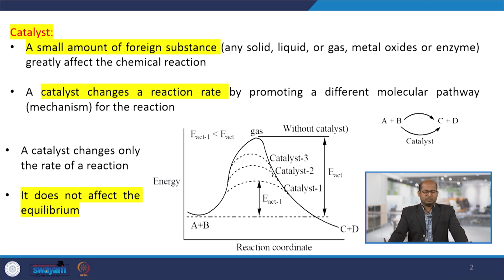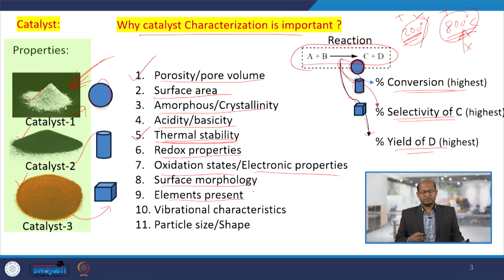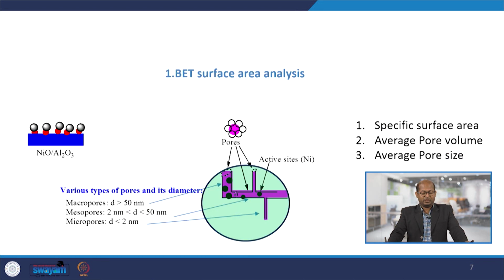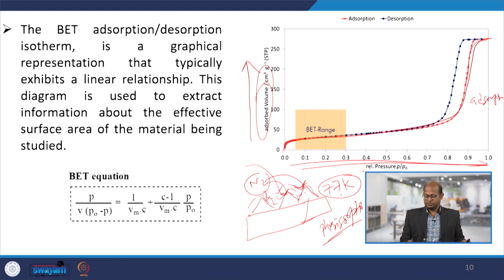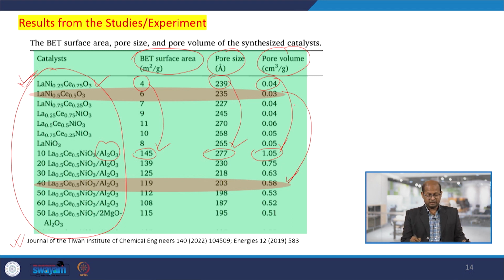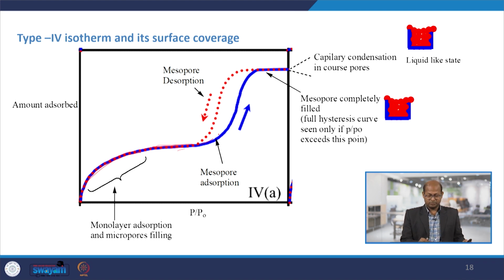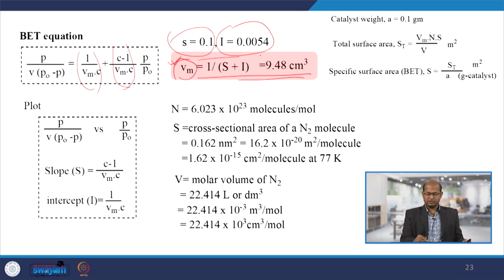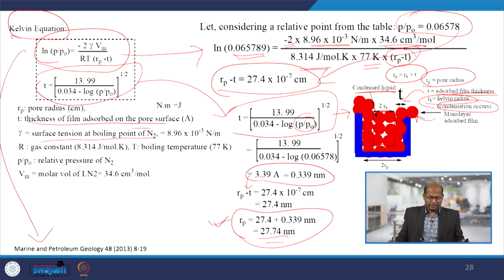Lec 59 Catalyst Characterization Techniques: BET, Pore size, Pore volume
Catalyst Characterization Techniques: BET, Pore size, Pore volume